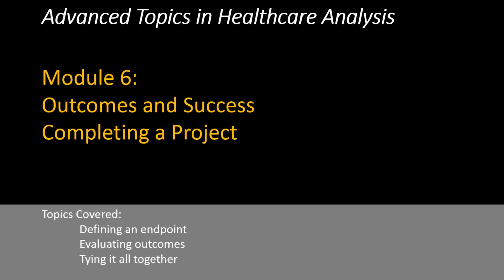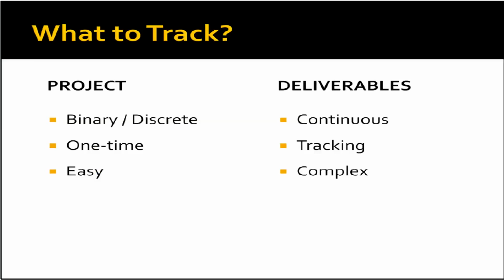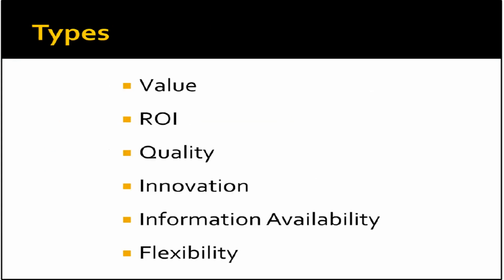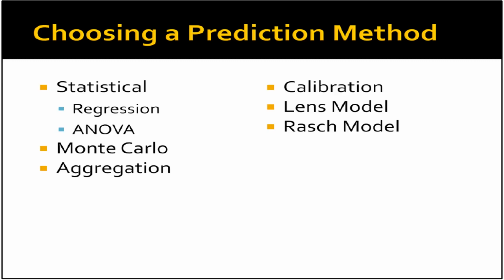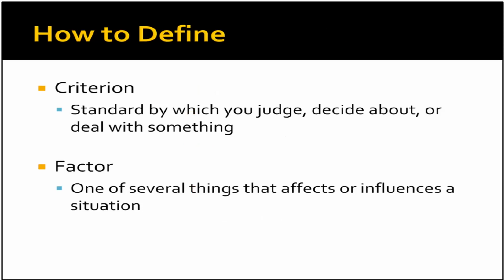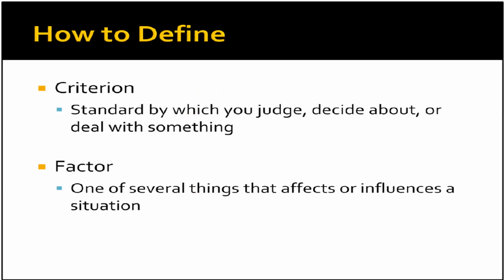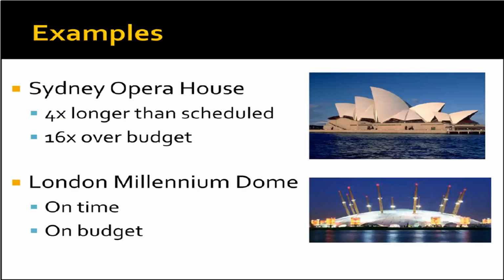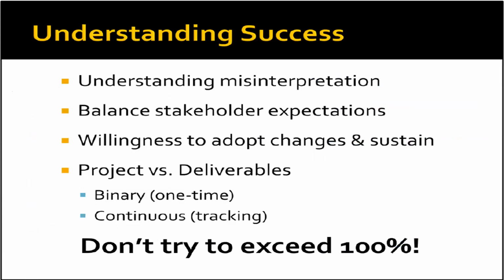Course 3 Module 6